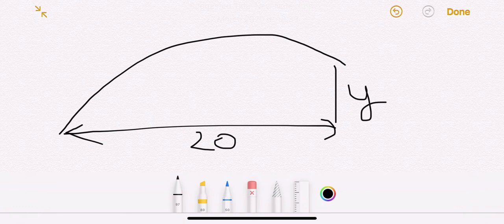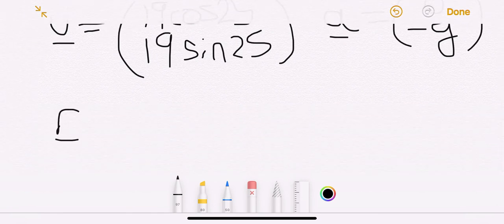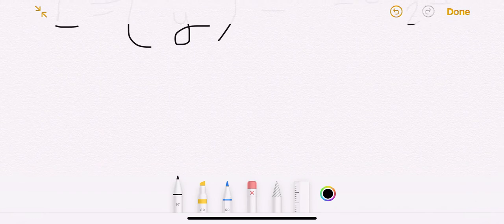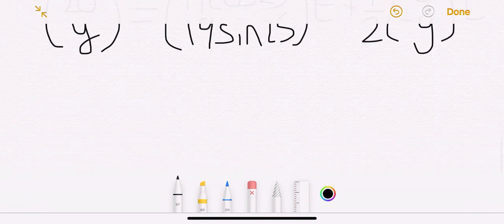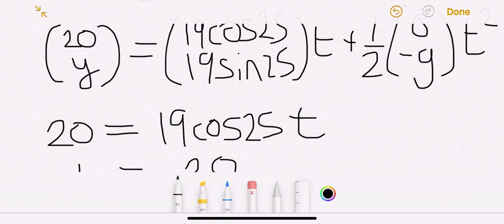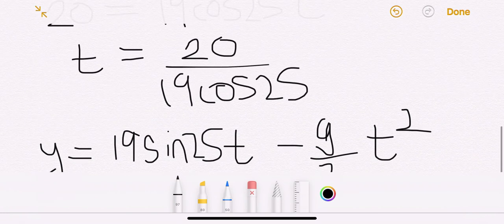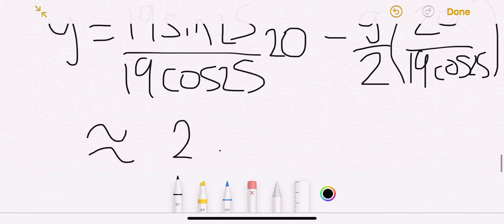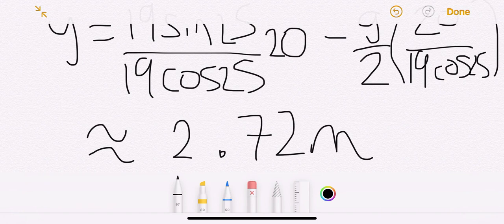A Level Mathematics Year 2 21.3 Q4vi